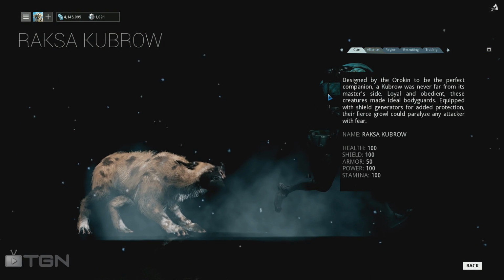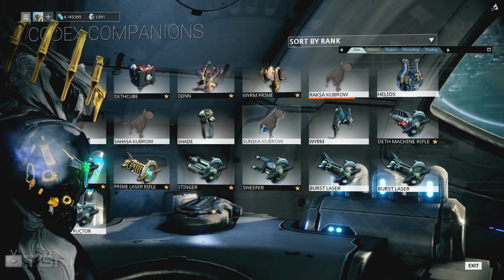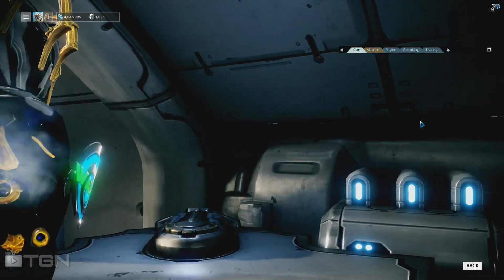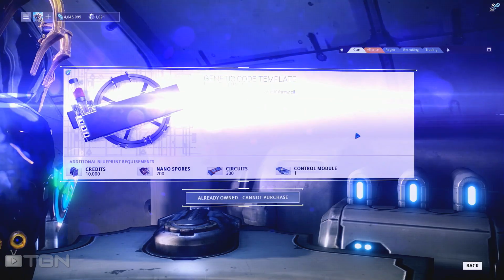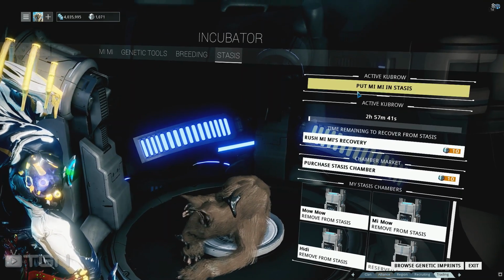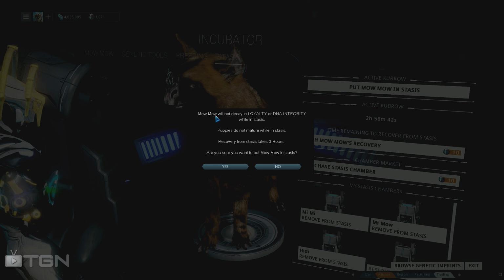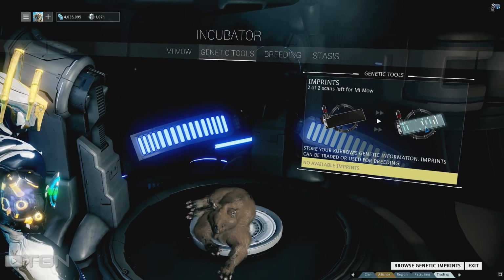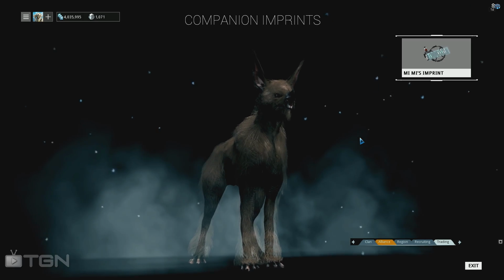WARFRAME: KUBROW BREEDING, GENETIC TOOLS, STASIS.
Here's a Quick Guide to help you get started on Kukbrow Breeding along with a short Walk through on various meanings and  terms... Please Like or Subcribe to  this channel or leave comments below for more videos similar to this thanks for Watching.